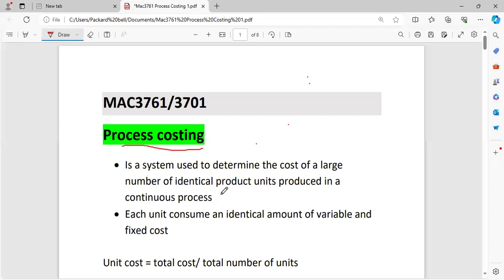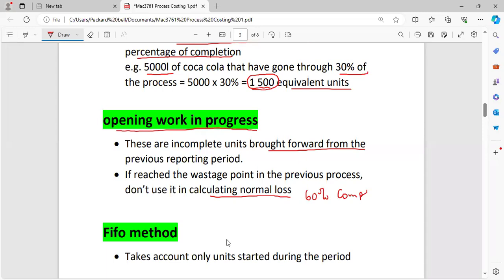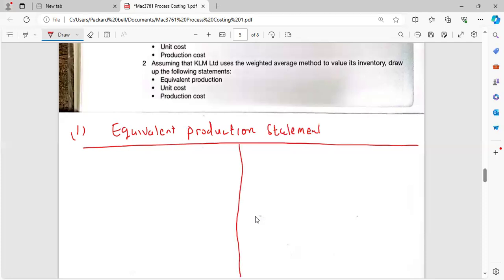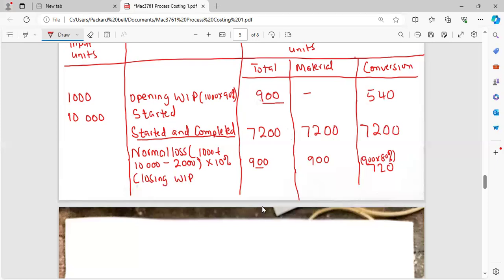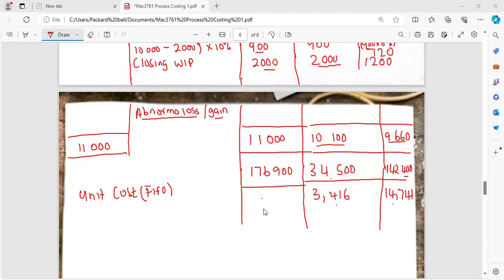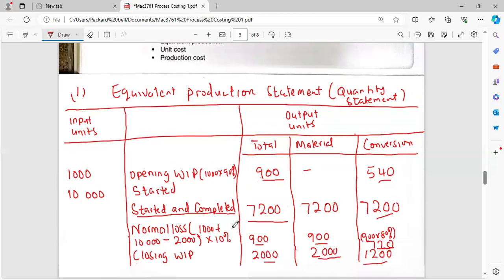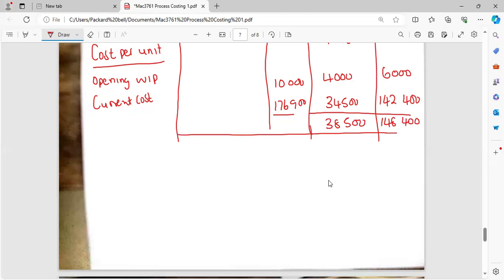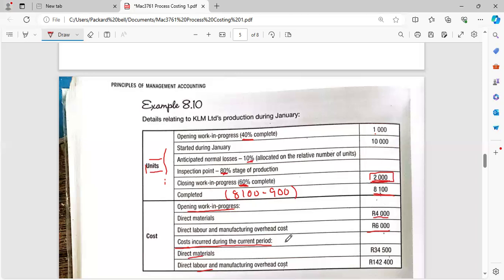MAC3761 Process Costing